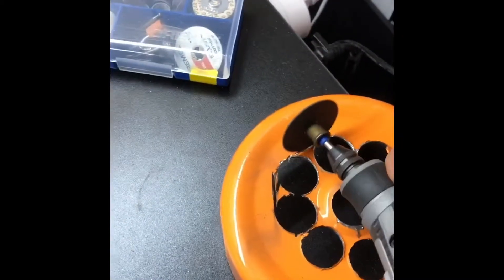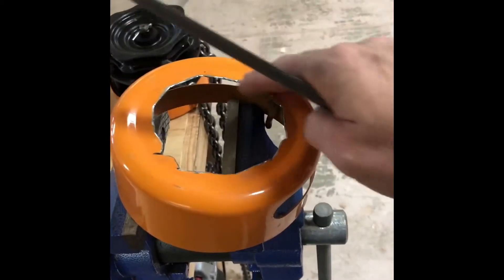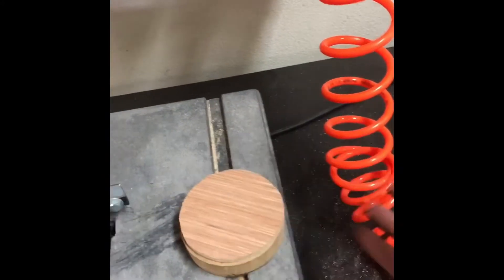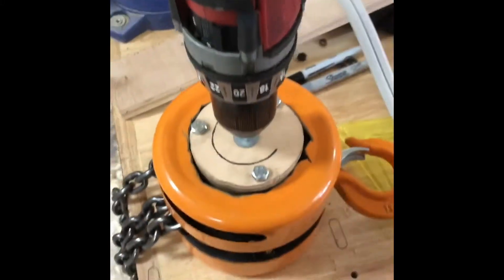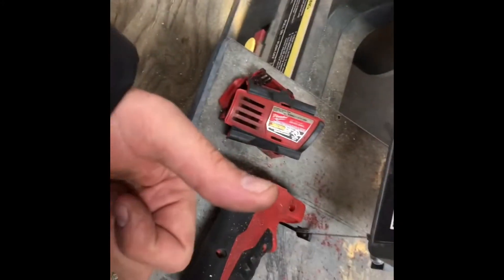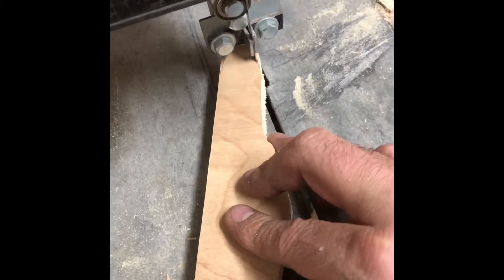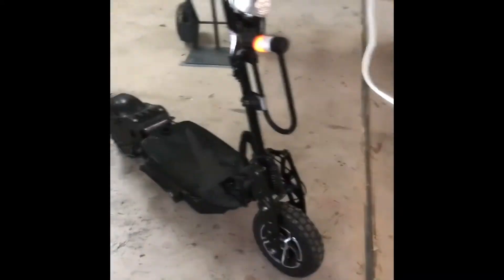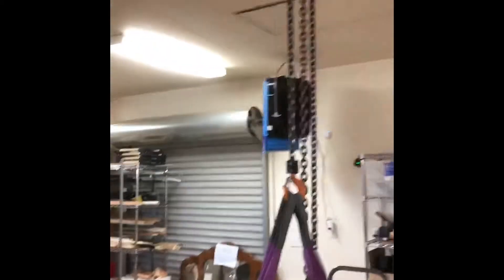motorizing a small hf chain hoist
i shoulda shot this in landscape.  oh well.  battery powered so no need to run power cables, pretty compact and low draft on my ceiling, which is only about 10 foot high.  unistrut is pretty affordable, and the P2950 trolley is rated for around 600 lbs.